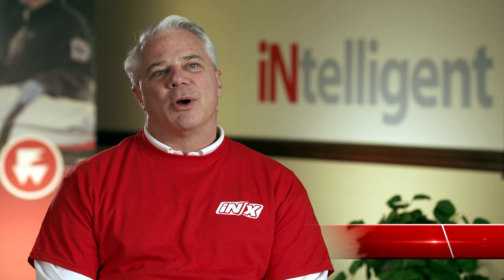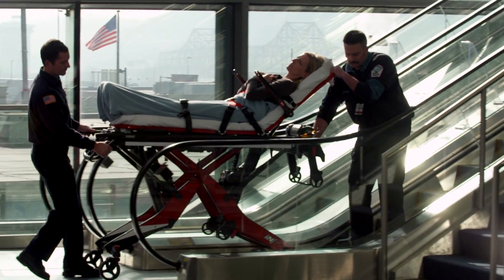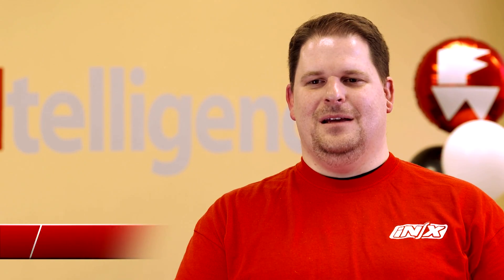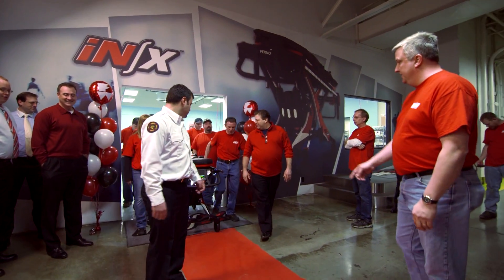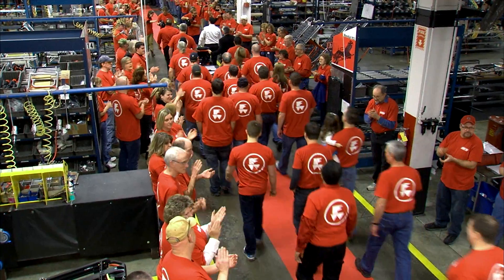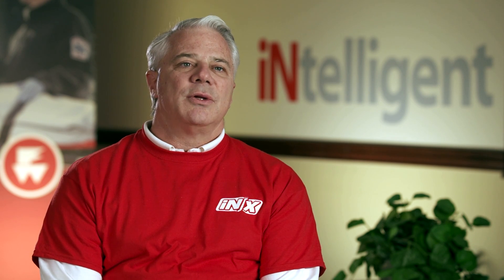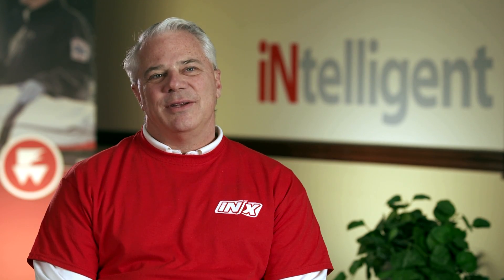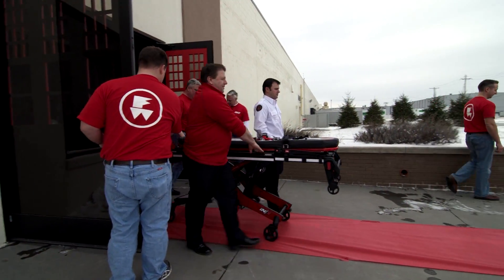iNX Ambulance Cot Launch | FERNO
FERNO’s iNX Ambulance Cot features an innovative design that has revolutionized emergency care and redefined patient handling.

This product launch POV video tells the story and introduces some of the incredible features of the iNX Ambulance Cot.

Product Walk-through:

00:00 – Introduction
00:07 – Message from FERNO CEO
00:13 – Message from Director of Engineering
00:55 – Engineering the iNX ambulance cot
1:25 – iNX launch day recap
3:47 – Loading iNX ambulance cot into an ambulance